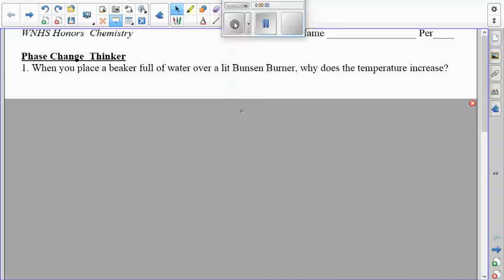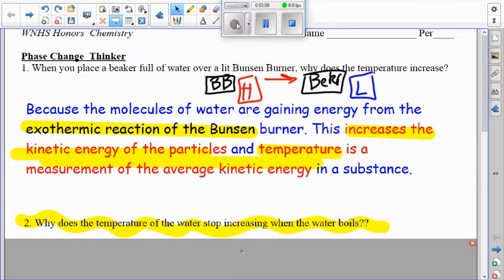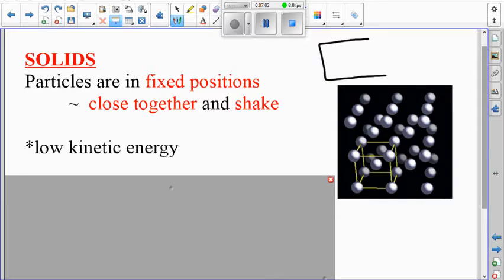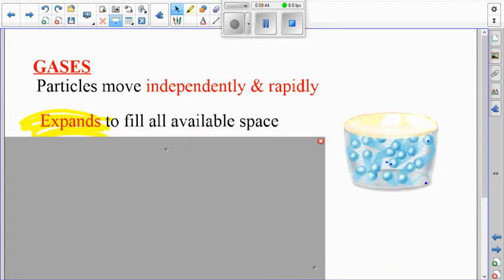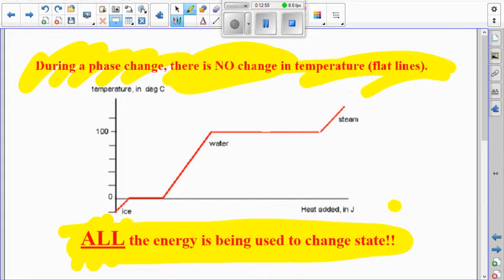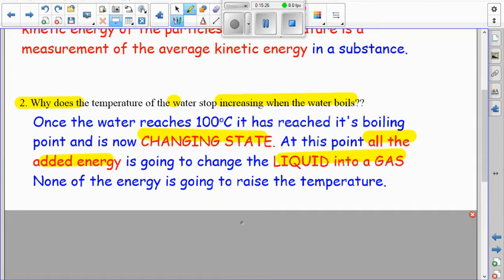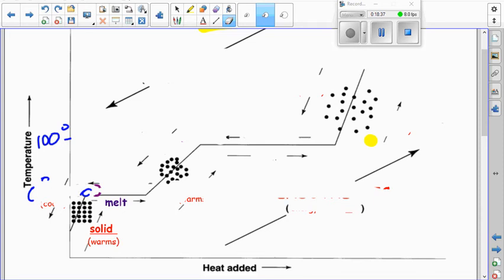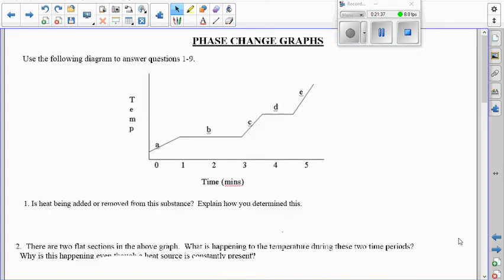Live Class - Nov. 2nd - Phase Change Notes